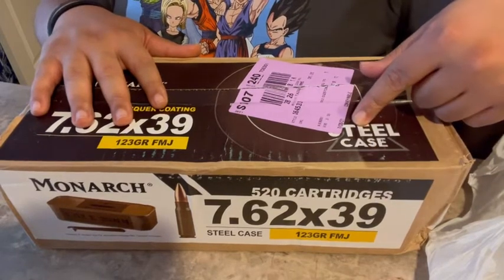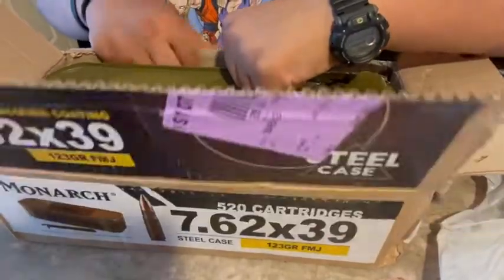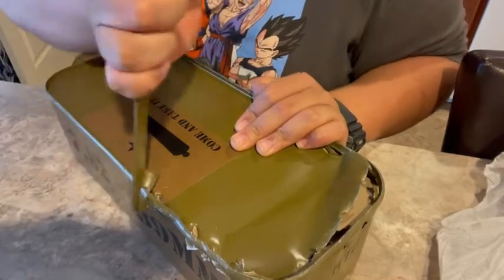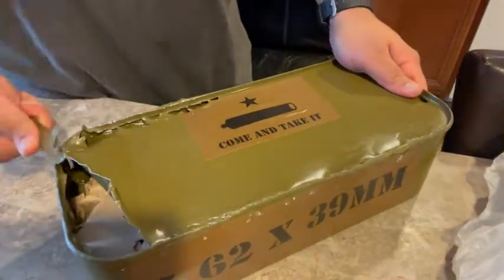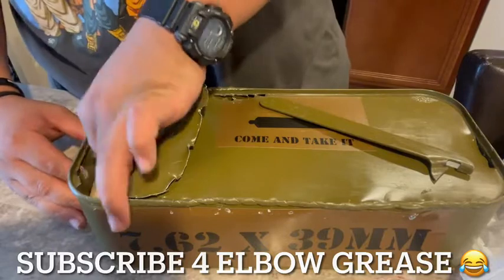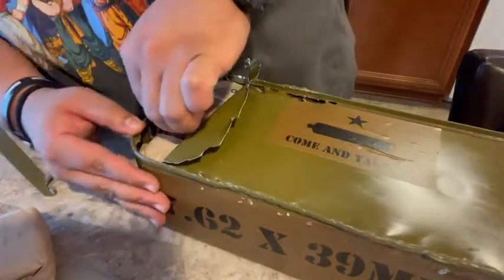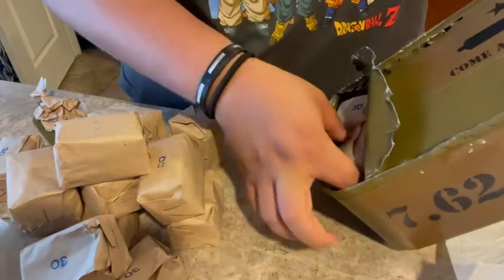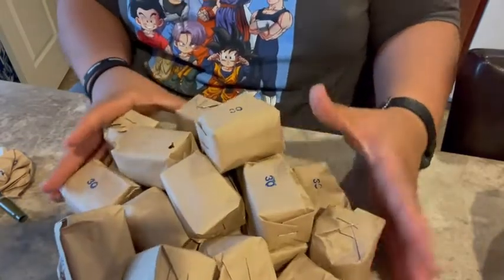💥WATCH THIS BEFORE YOU BUY MONARCH 7.62 x39😱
Please watch before you buy this bulk ammo!! It will save you time and money🔥

💥WILD WEST STORE💥

Ameriglo Tritium Night Sights Pro Glow Orange:

Son Goku Vinyl Skin For PS5 And Dualsense Controllers:

Roblox Gift Card - 2000 Robux [Includes Exclusive Virtual Item] [Online Game Code]

$20 PlayStation Store Gift Card [Digital Code]